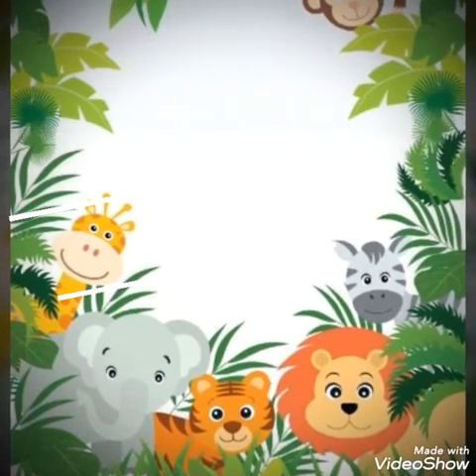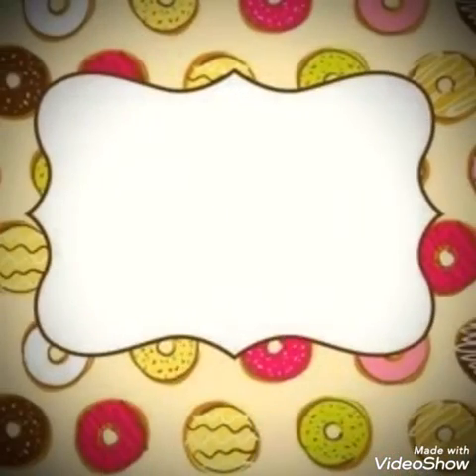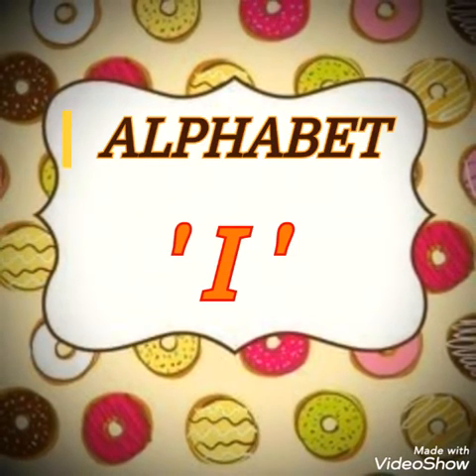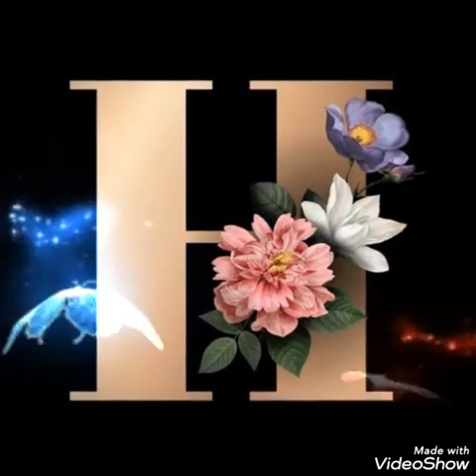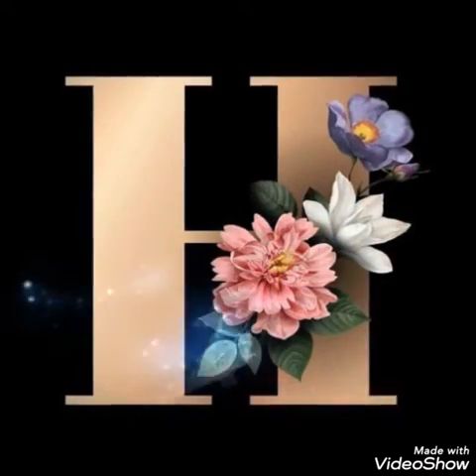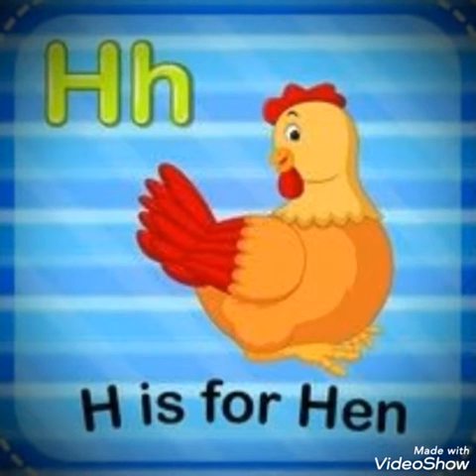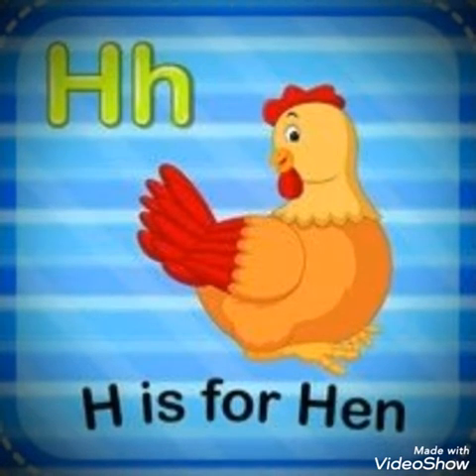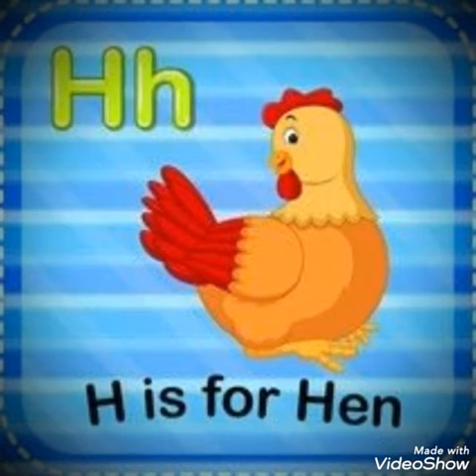Class Nursery English-Alphabet 'I'